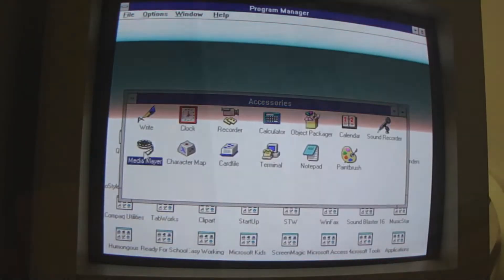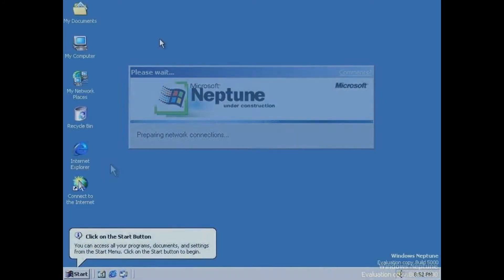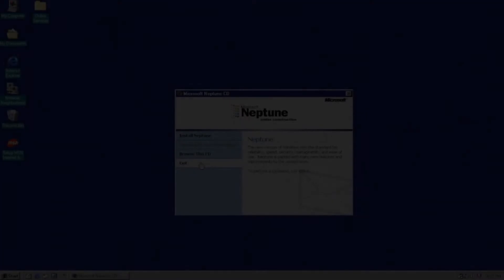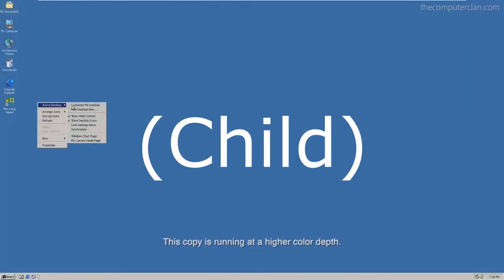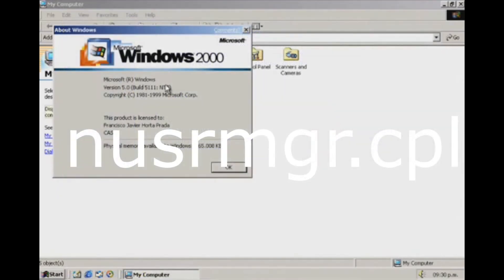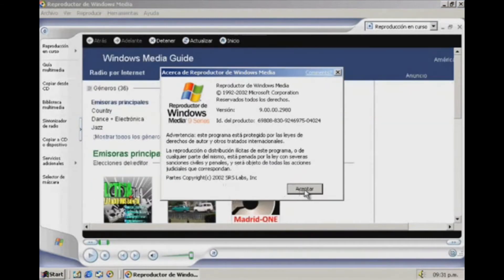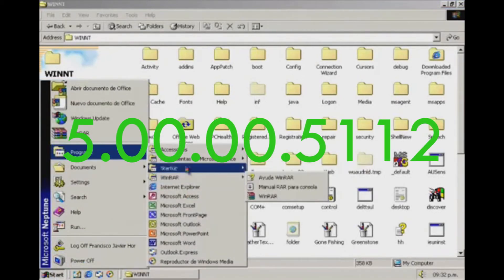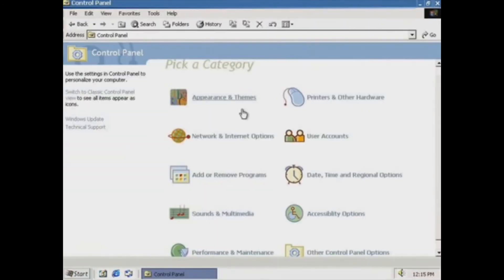Windows Cancelados:Neptune (Video viejo, 2018)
ACTUALIZACIÓN DE ENERO DEL 2021: Muchas de las builds en este video son falsas/no existen, las únicas confirmadas son: la 5022, la 5111